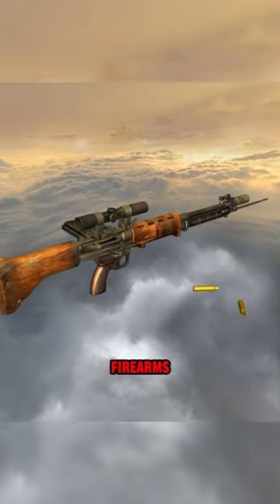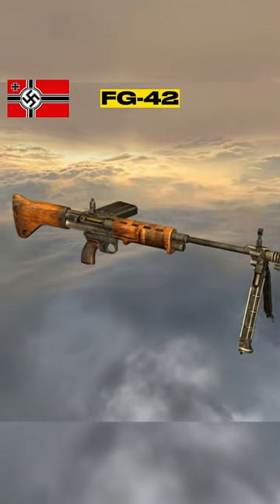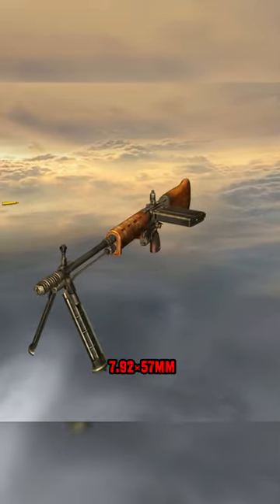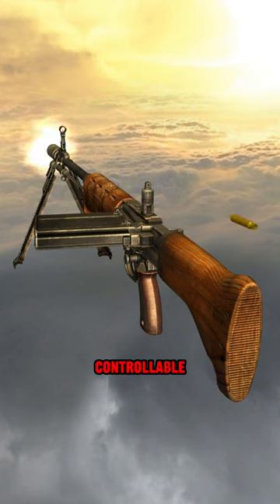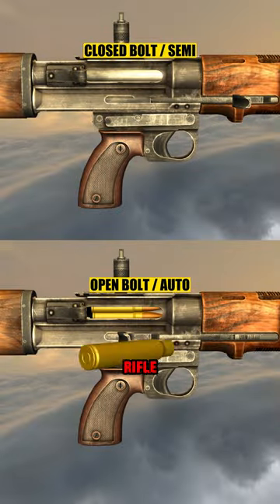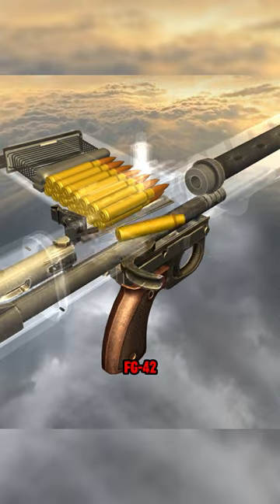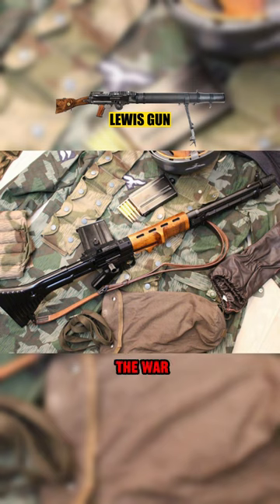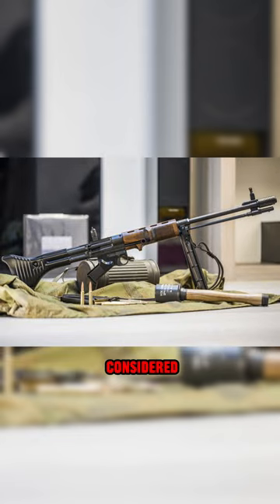Was this the best gun during WW2???